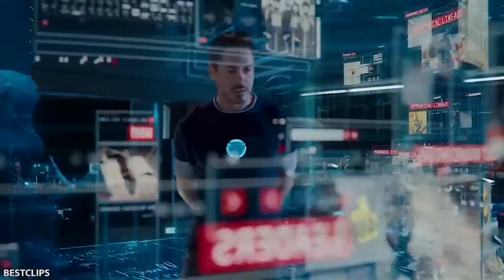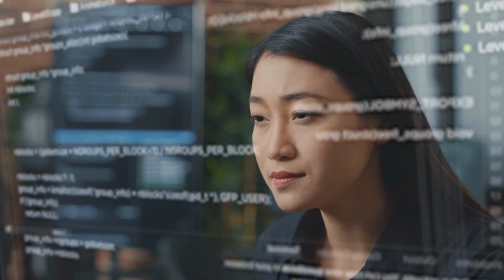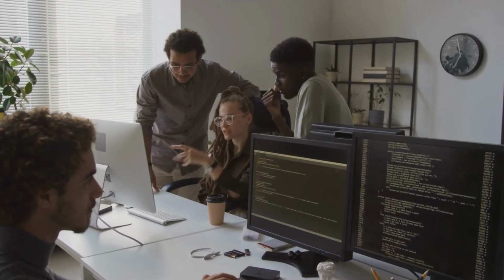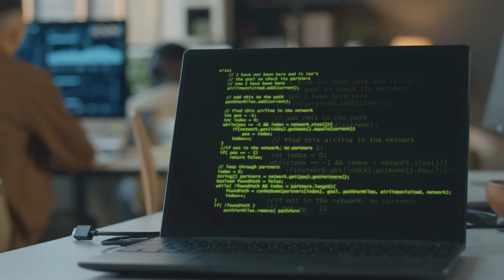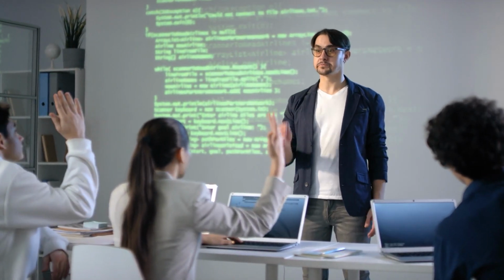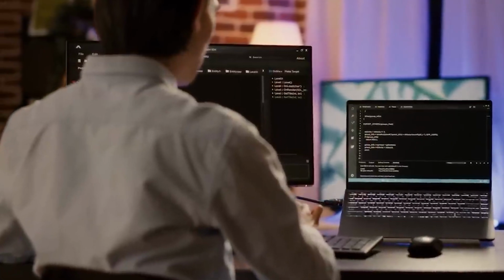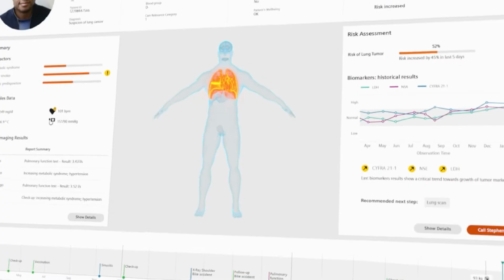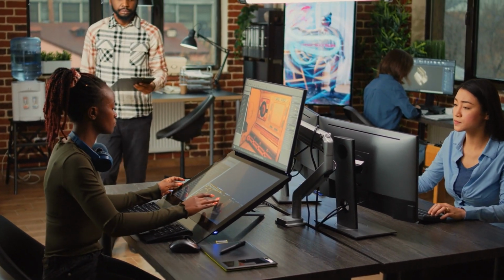17 Incredible Use Cases for the New GPT-o1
17 Incredible Use Cases for the New GPT-o1
What makes GPT-o1 the most versatile AI yet? In this video, we’ll dive into 17 incredible use cases that show just how groundbreaking this new AI technology is. From revolutionizing industries to enhancing everyday life, GPT-o1 is setting new standards in artificial intelligence capabilities.

We’ll explore how GPT-o1 is transforming content creation, boosting productivity, and even automating complex tasks in ways never thought possible. Whether it’s writing, coding, designing, or assisting in medical research, this AI is redefining what’s achievable with advanced machine learning.

Discover how businesses are leveraging GPT-o1 to innovate and solve problems, as well as how individuals can use it for personal growth, learning, and creative projects. With its unique features and unmatched versatility, GPT-o1 is poised to change the game across multiple domains.

What are the top applications for GPT-o1? How can this AI enhance your workflow or projects? And what makes it different from its predecessors? Watch this video to uncover all the details and see how GPT-o1 can transform the way you work and live!

ai.uncovered.official